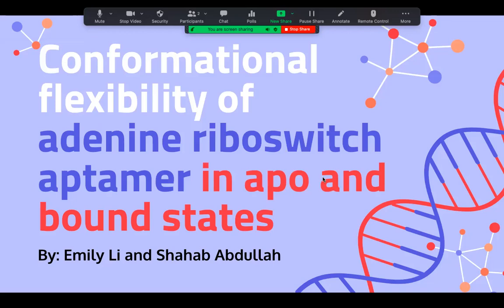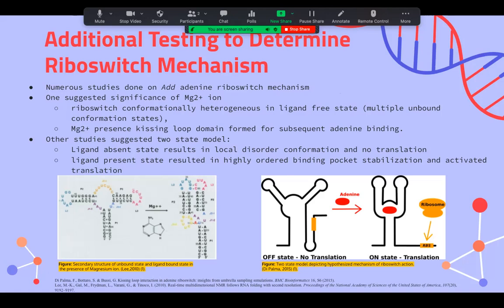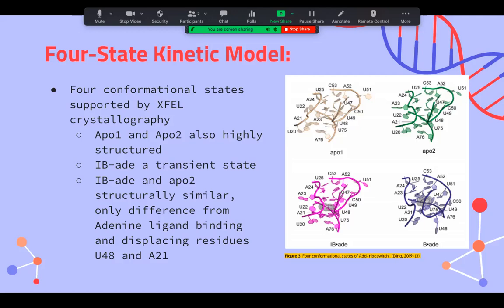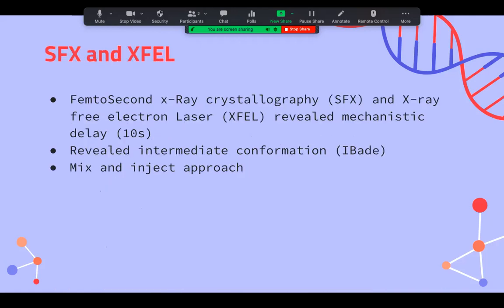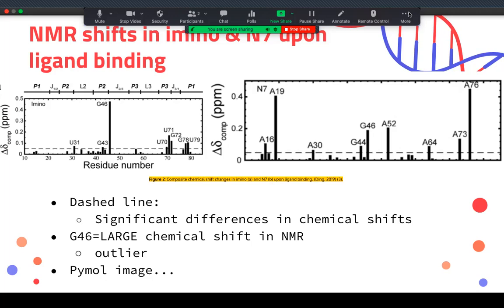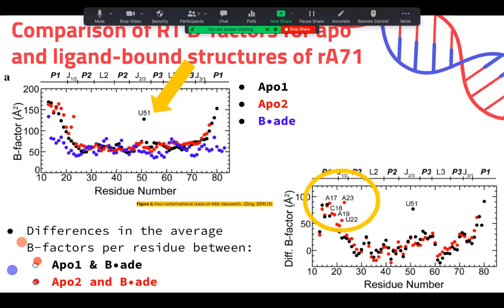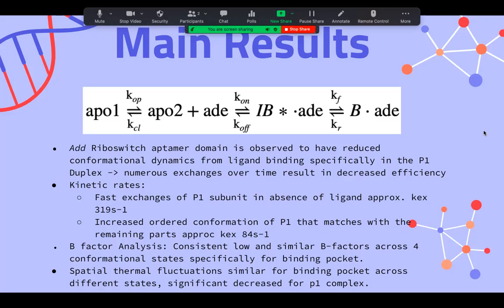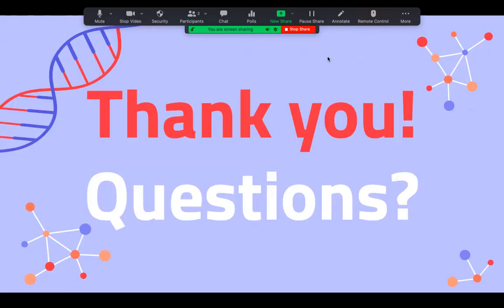Biophysics 421: Journal Club 1: Group 3